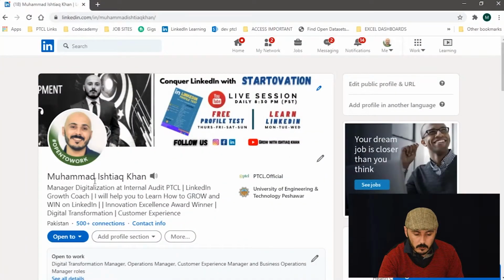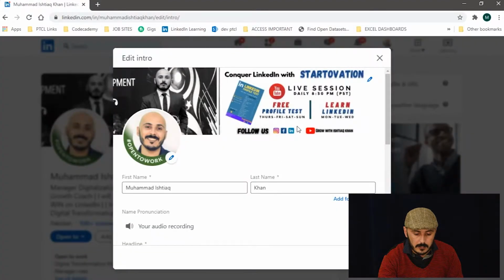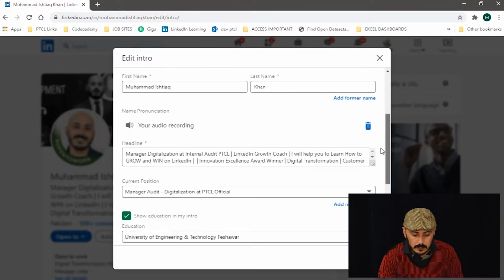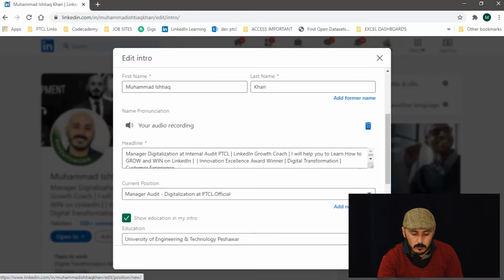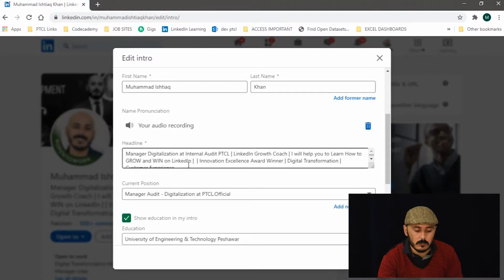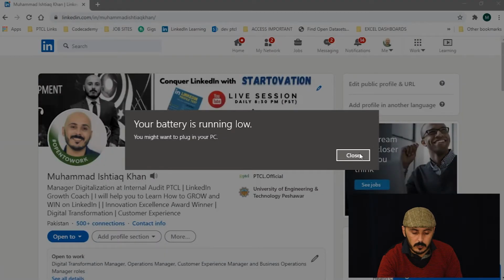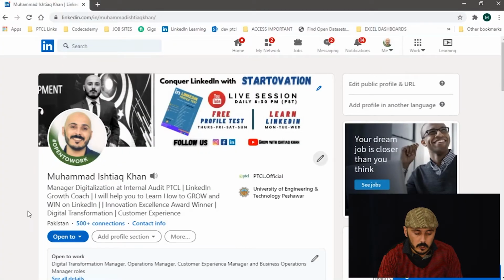Best Way to Write LinkedIn Headline | How to Grow and Win on LinkedIn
Pitching Part of LinkedIn
How to Pitch Your Brand on LinkedIn
How to Pitch Your Digital Brand on LinkedIn

In this Series you will join:

How to Grow and Win LinkedIn.
In this series, you will learn:
What is LinkedIn?
How to Optimize LinkedIn Profile
How to Build A Personal Brand on LinkedIn
How to Grow on LinkedIn
How to Attract Opportunities on LinkedIn
How to Win Opportunities on LinkedIn
How to Generate Sales Leads on LinkedIn
How to find jobs on LinkedIn

This series will help everyone to Grow on LinkedIn and Win Opportunities.
Either You are a Student, Fresh Graduate, Young Professional or Experienced Professional, Entrepreneurs, Freelance, This LinkedIn Series will help you to GROW and Win on LinkedIn.

Grow with Ishtiaq Khan and Grow on LinkedIn.